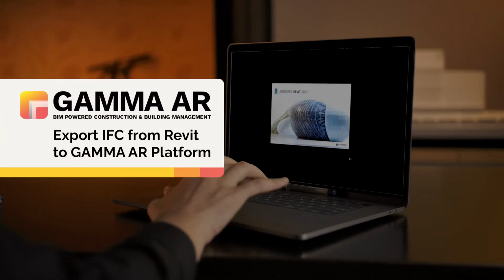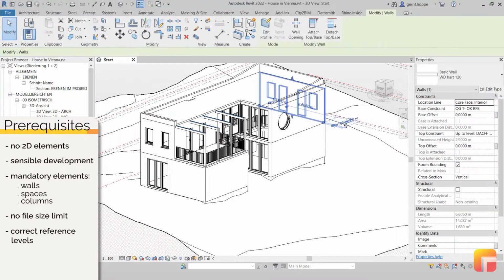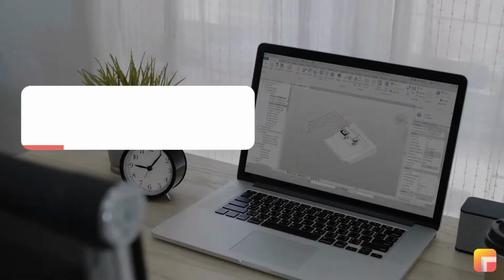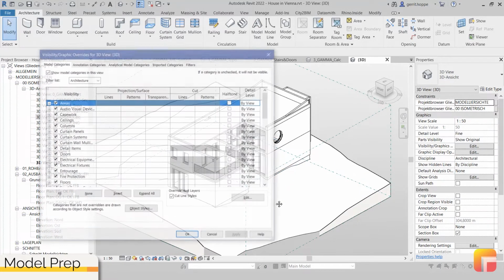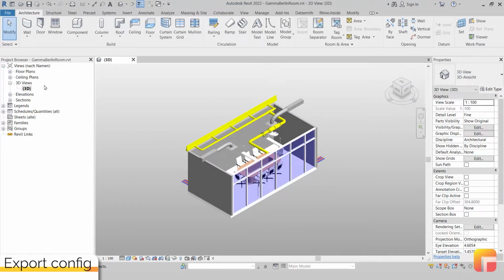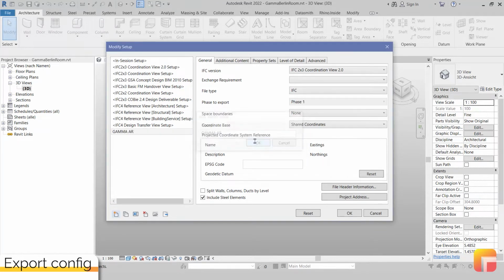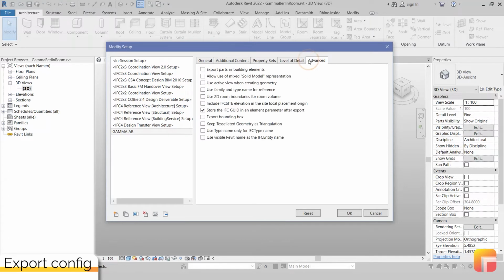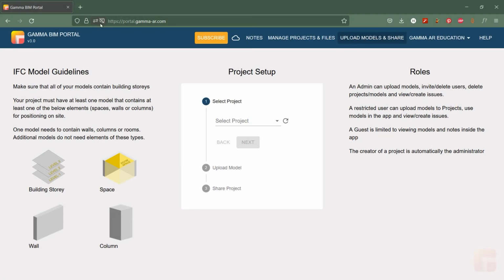Tutorial | Export IFC from Revit to GAMMA AR Platform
New tutorial on how to export IFC from Revit to GAMMA AR Platform